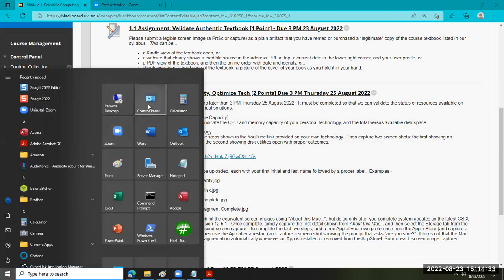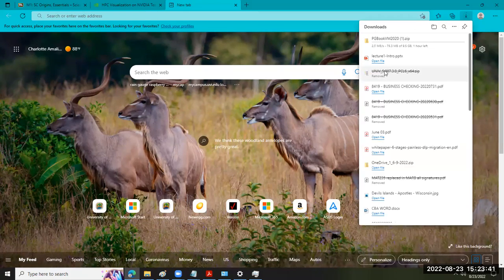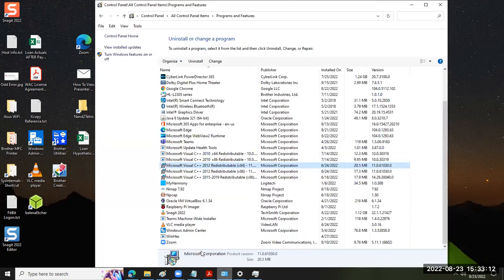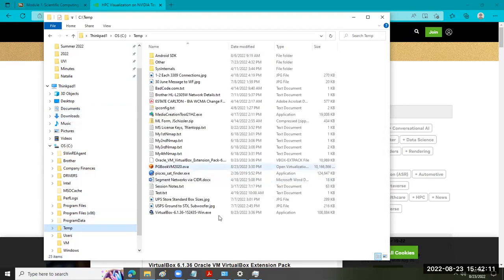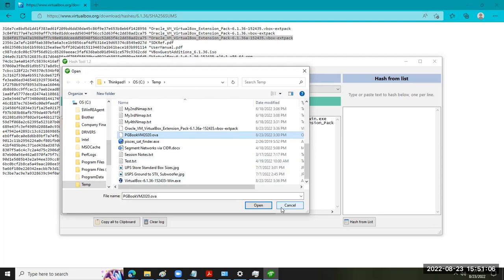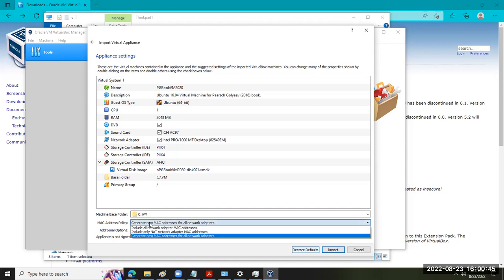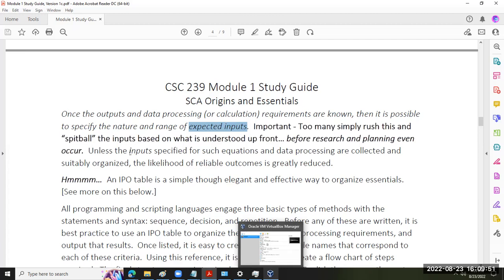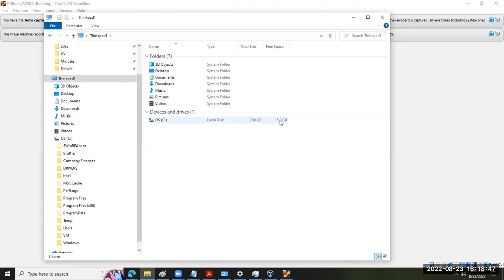IPO Basics, PGBook Setup 23 August 2022